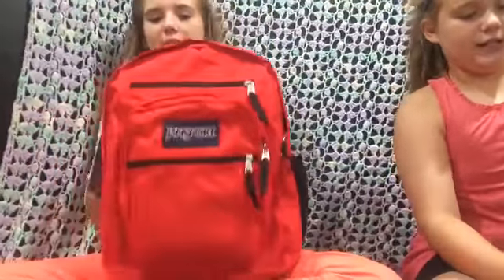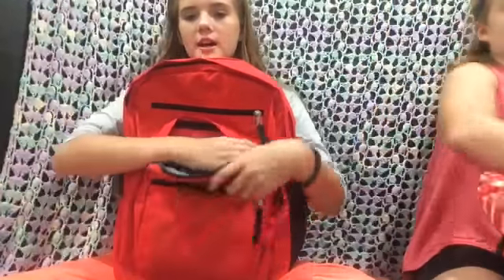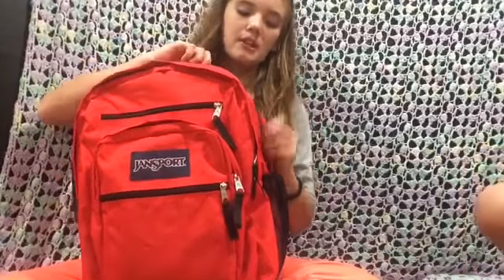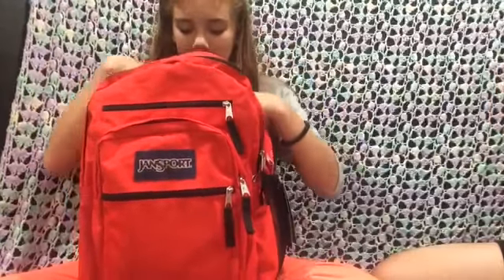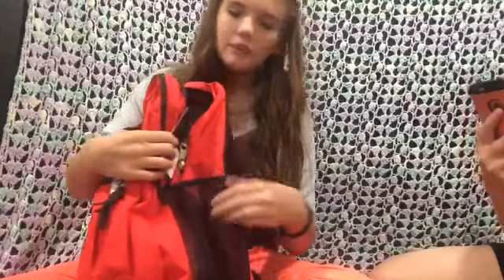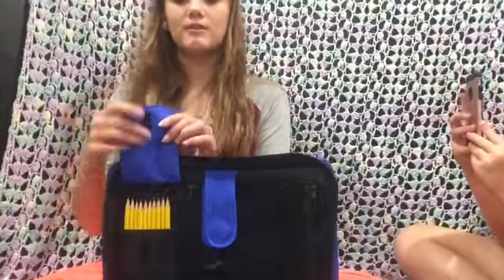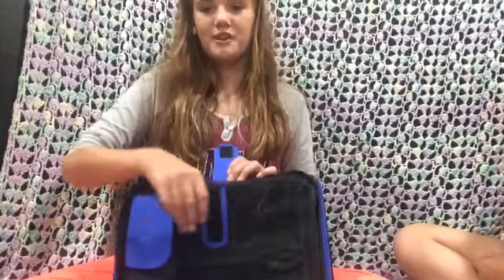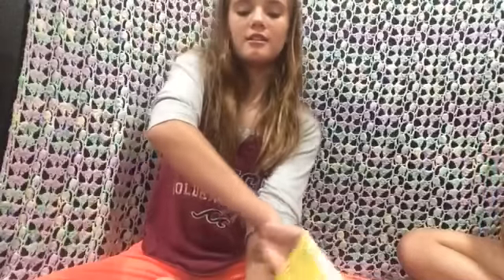WHATS IN OUR SCHOOL BAGS 2018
Jaidyn-13
Alivia-11

Hahaha so it’s now April not January 😂

NOTIFICATIONS ON🔔